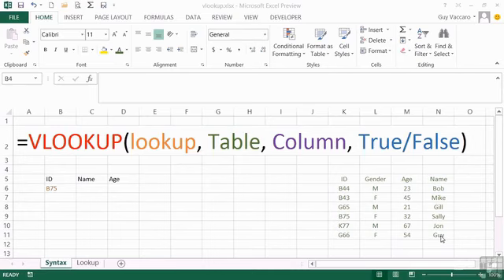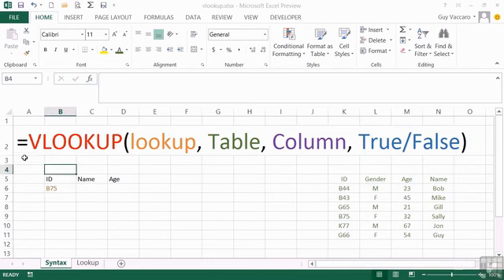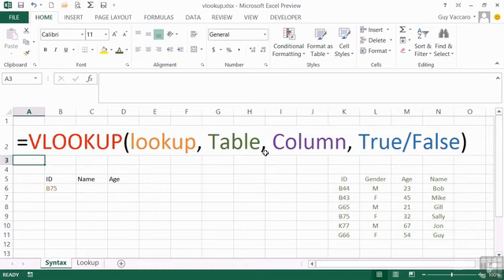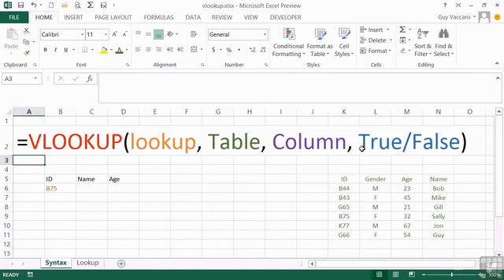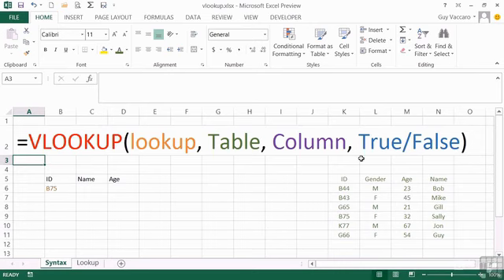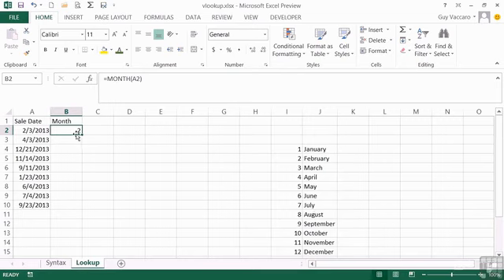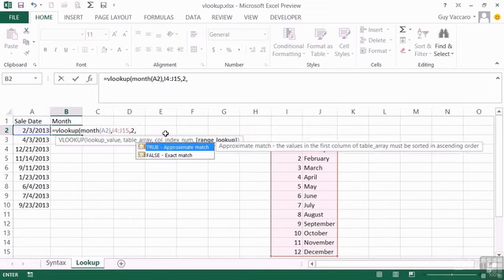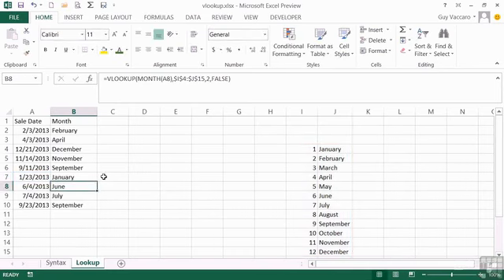Microsoft Excel 2013 Advanced. Online Excel Training Course : 0401 VLOOKUP: Syntax And Usage